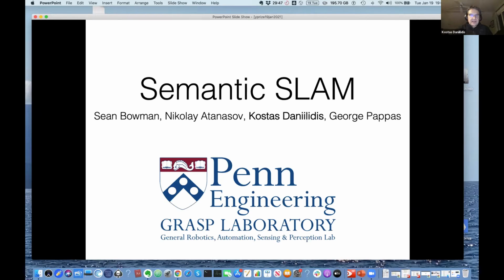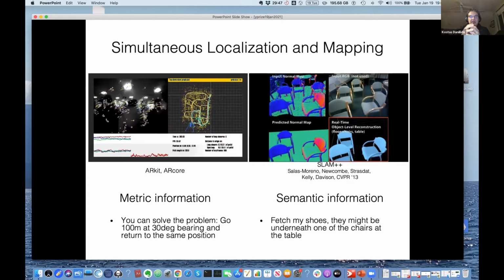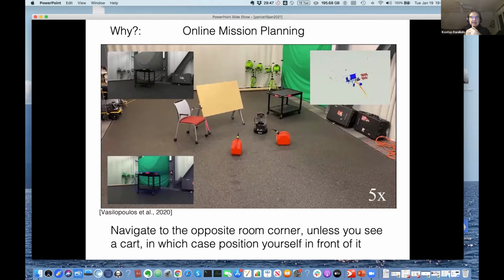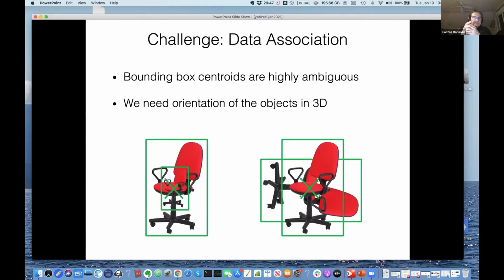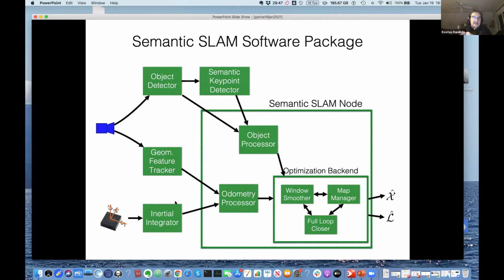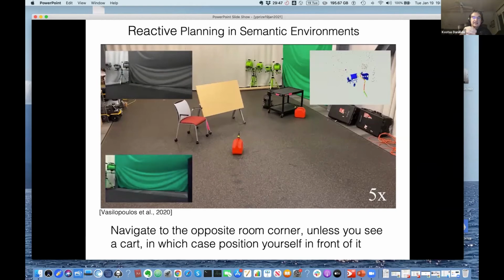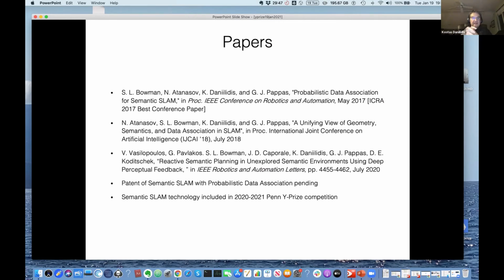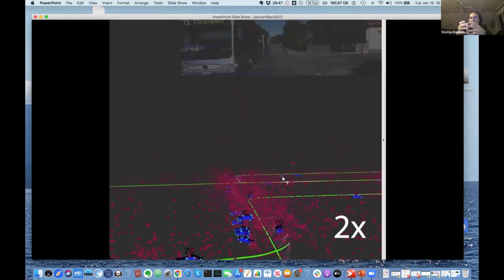Semantic SLAM | Y Prize Technology Introduction